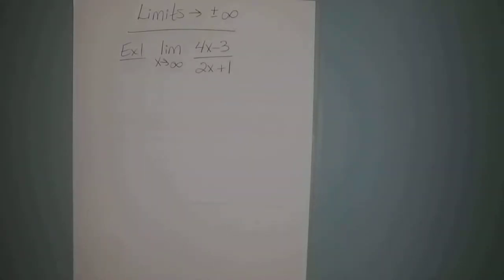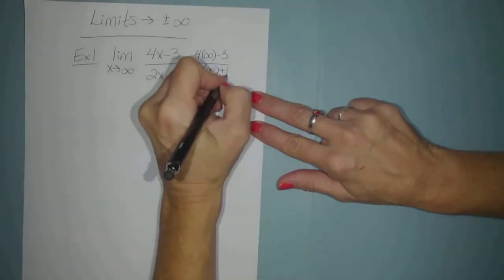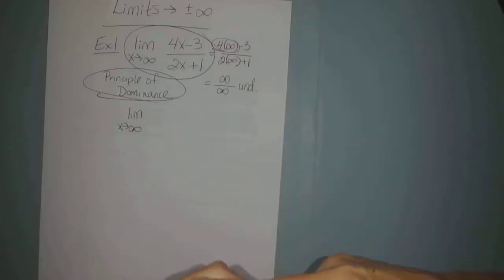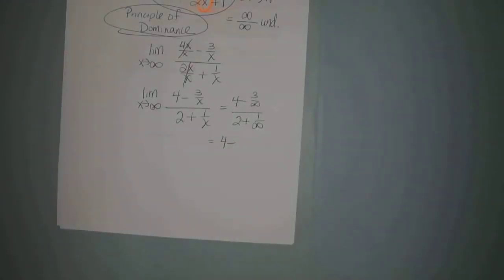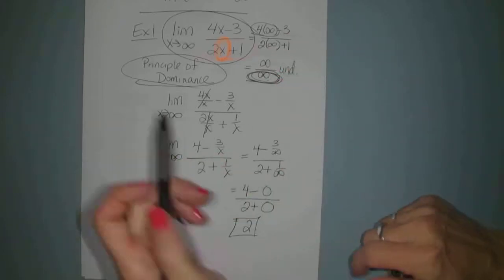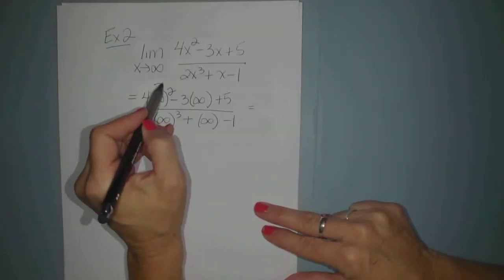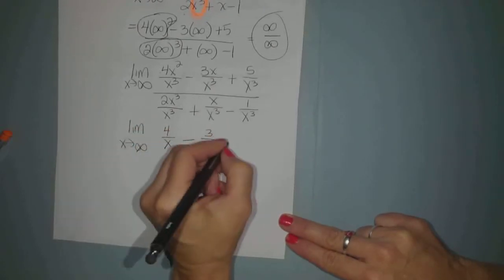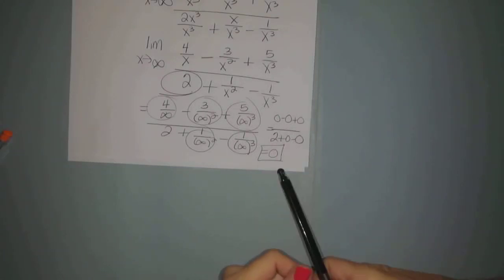Limits Approaching Infinity Part 1